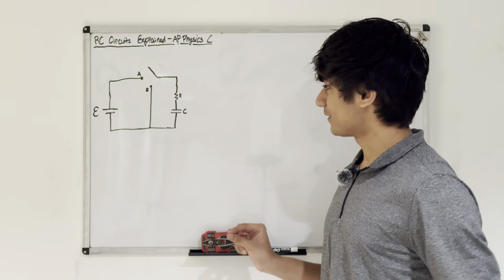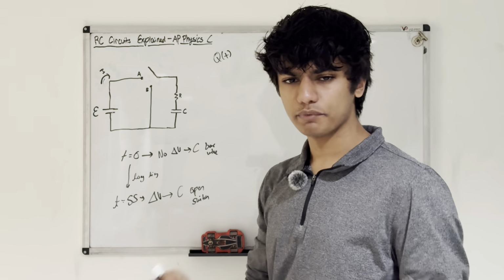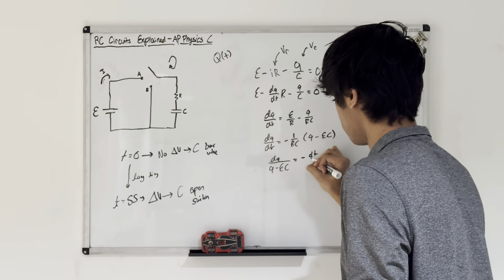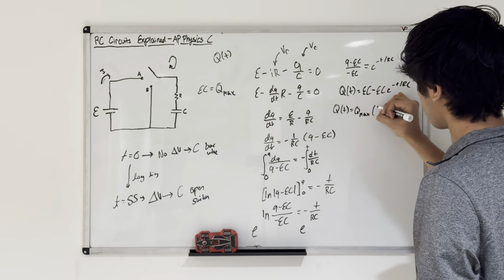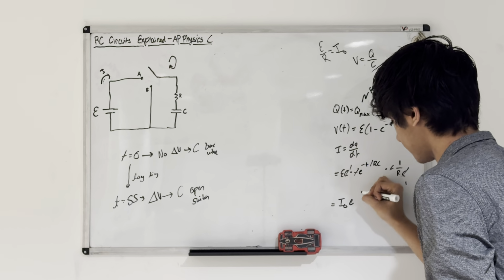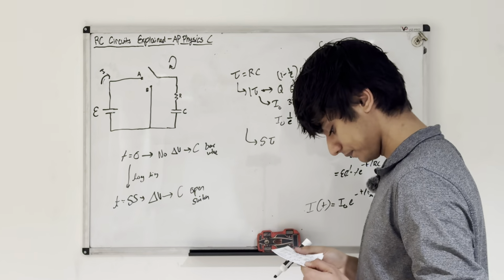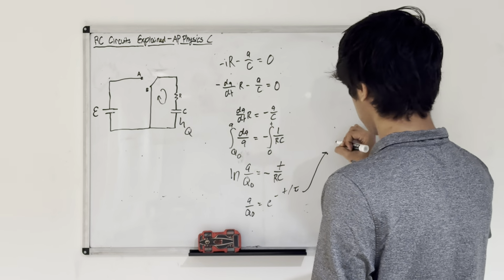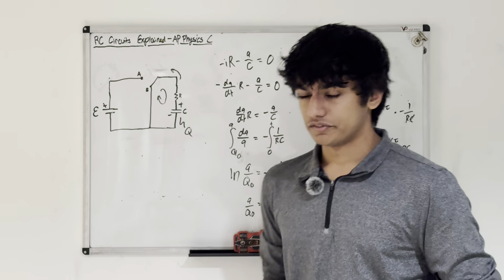RC Circuits Explained - AP Physics C Review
In this video, I explain RC circuits for AP Physics C EM. I go through key derivations, concepts, and definitions via an intuitive and practical approach.